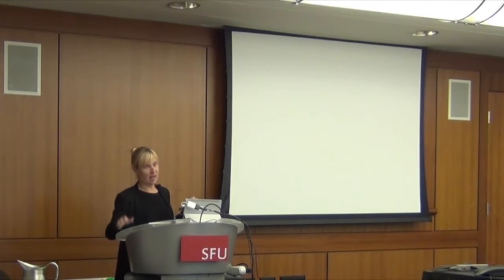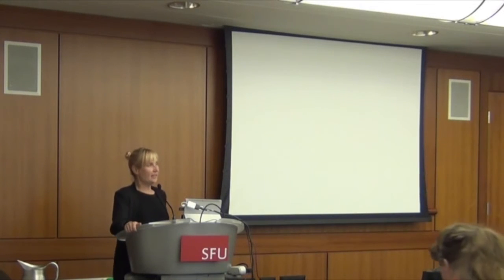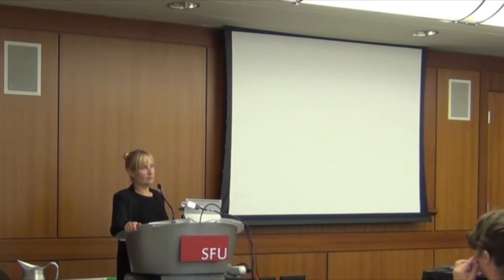2017 eBook Summit: Gale Courses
Tami Setala of the BC Libraries Cooperative explains Gale Courses.